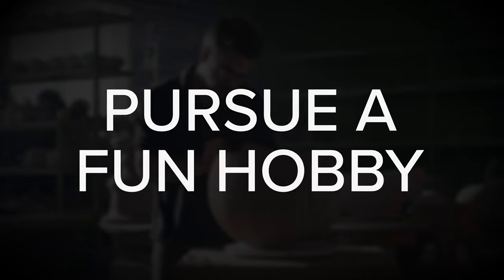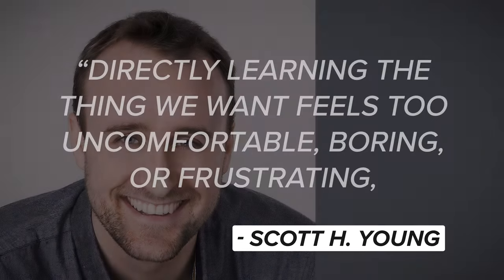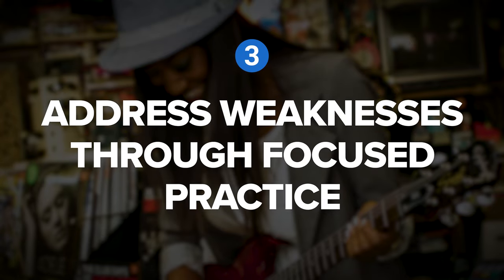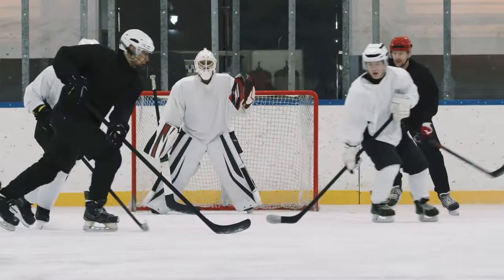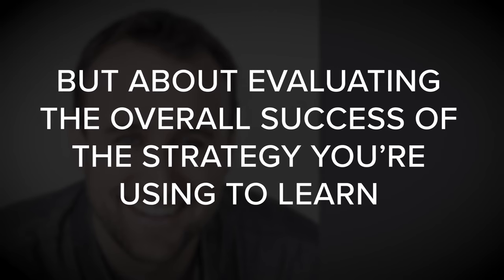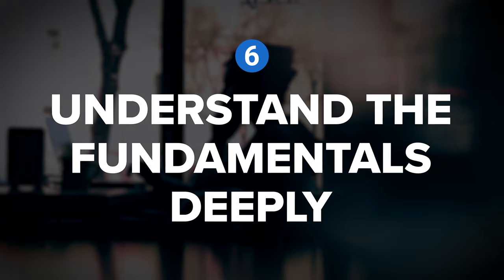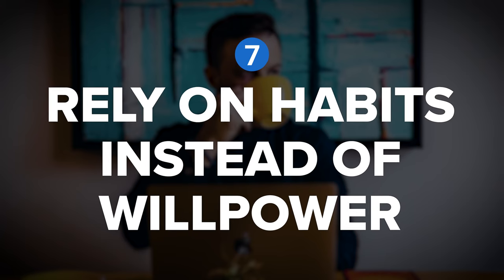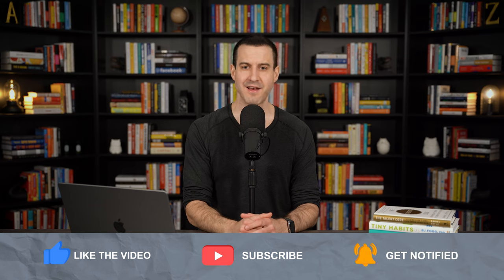How To Learn A New Skill Quickly And Effectively - 7 PROVEN TIPS!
Whether you want to pursue a fun hobby, upgrade your work skills, or change careers entirely, learning something new can be challenging and fulfilling.

Unfortunately, many people give up on their goals due to unforeseen challenges and setbacks. But by adopting best practices and avoiding common mistakes, we can improve our ability to acquire new skills. So, today, we’re going to explore seven proven tips for learning a new skill quickly and effectively.

Follow Rick Kettner for episode updates, book recommendations, and more.

CHAPTER MARKERS:
00:00 - How To Learn Anything Faster
00:41 - Tip #1 - Narrow The Scope To Accelerate Progress
01:57 - Tip #2 - Prioritize Direct Experience Early And Often
04:46 - Tip #3 - Address Weaknesses Through Focused Practice
06:38 - Tip #4 - Seek Out Qualified Actionable Feedback
08:41 - Tip #5 - Build On The Experience Of Top Performers
10:03 - Tip #6 - Understand The Fundamentals Deeply
11:51 - Tip #7 - Rely On Habits Instead Of Willpower
13:39 - Conclusion and Final Thoughts